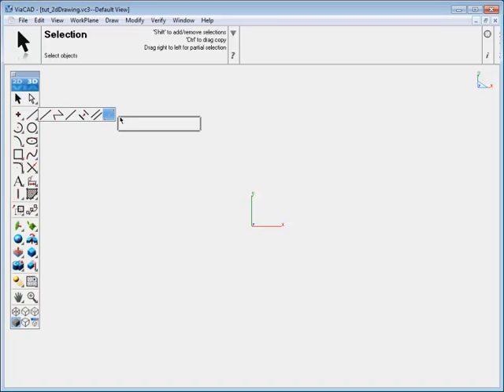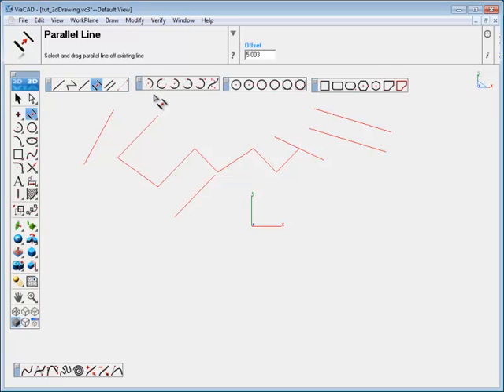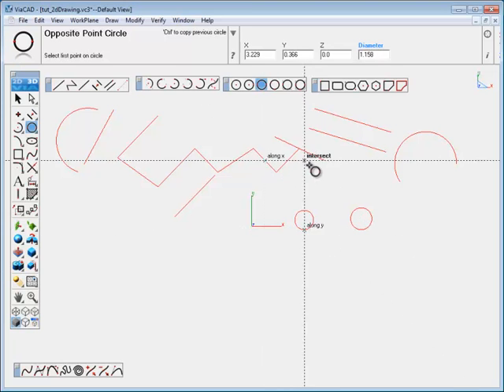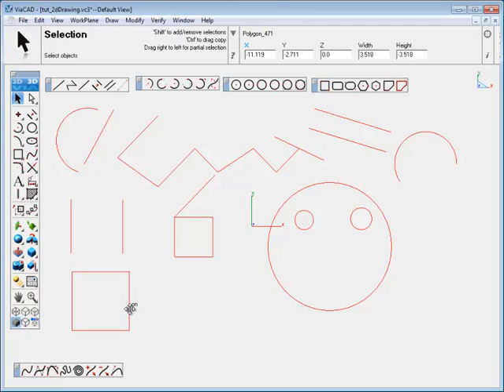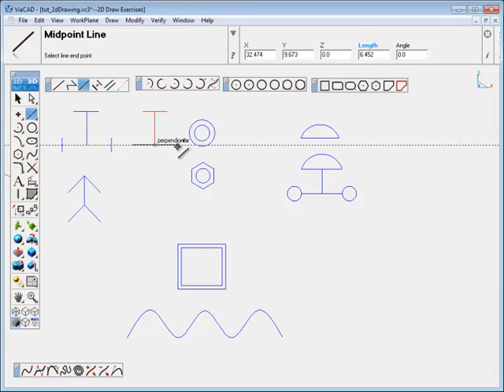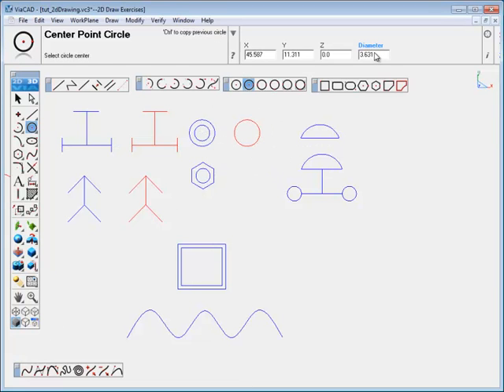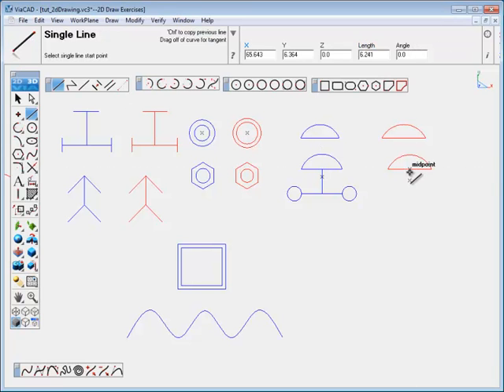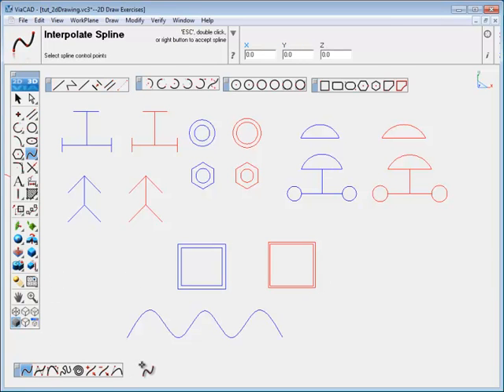8 Tut 2dDrawing